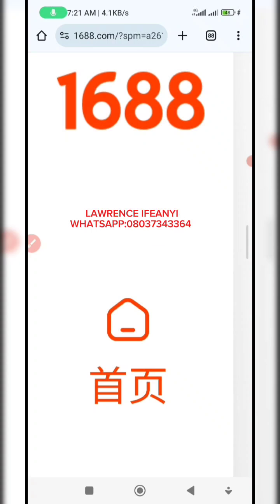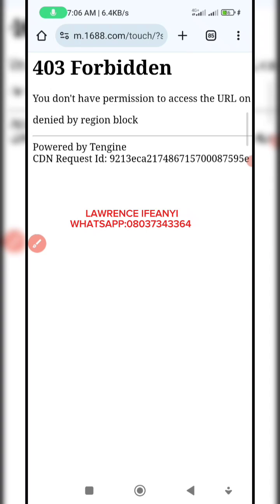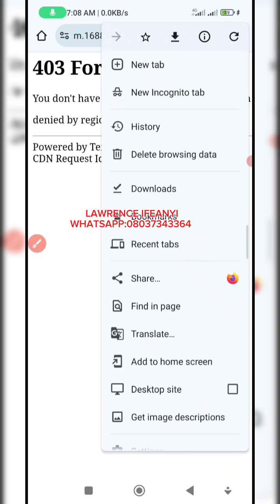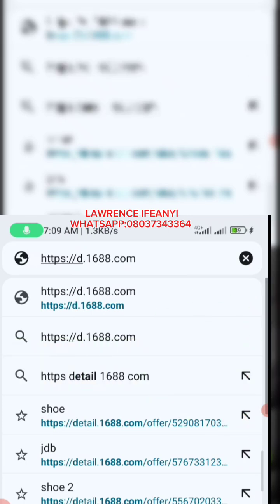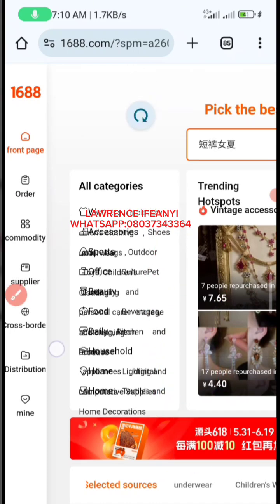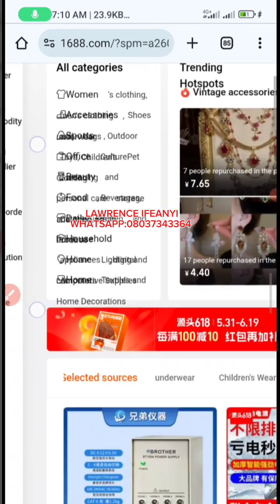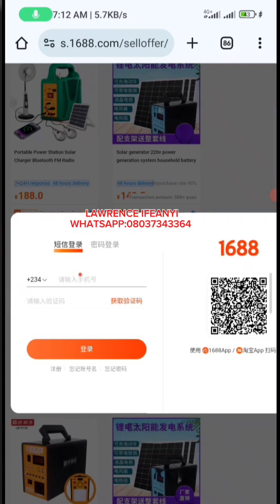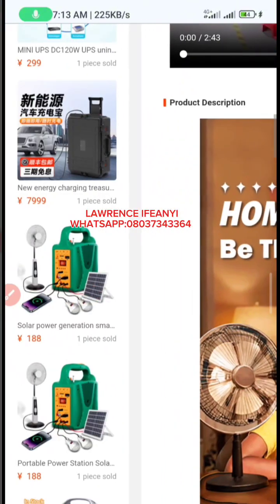HOW TO ACCESS 1688 WEBSITES ON PHONE WITH CHROME BROWSER WITHOUT A VPN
THIS VIDEO WILL SHOW YOU STEP BY STEP ON HOW YOU CAN ACCESS THE 1688 WEBSITES THROUGH CHROME BROWSER AGAING WITHOUT A VPN